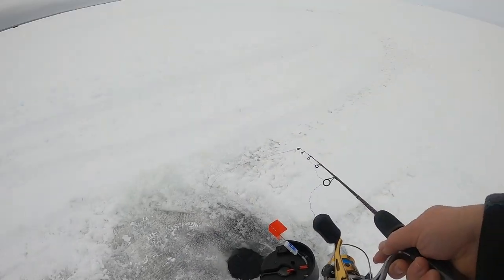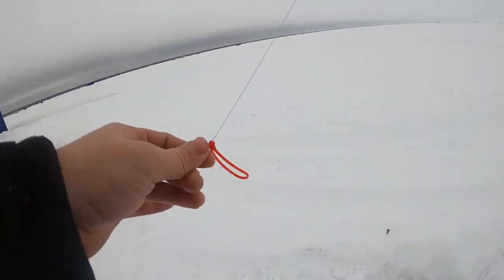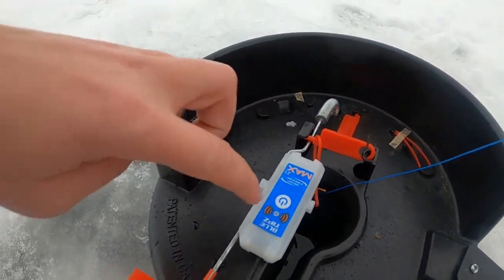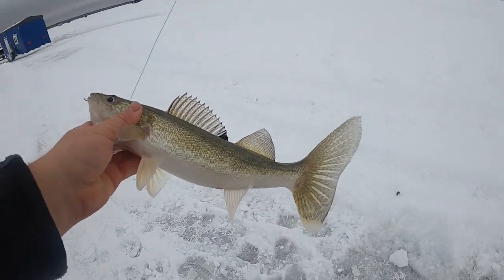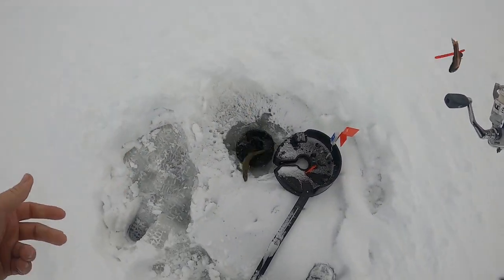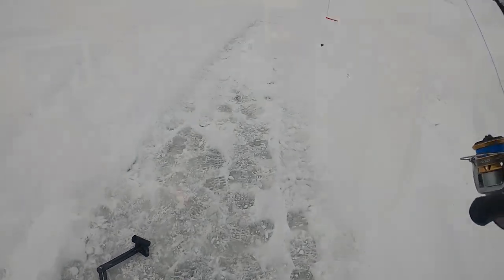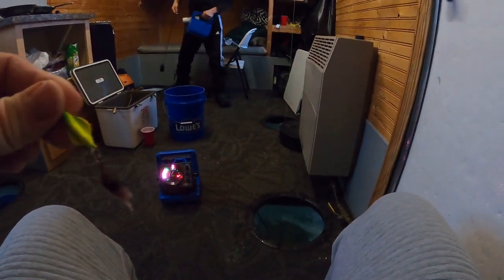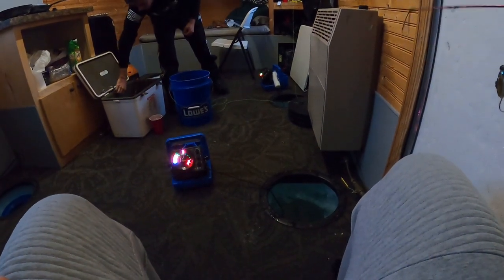The EASIEST/LAZIEST Way To Catch WALLEYE Through the ICE(UPPER RED LAKE)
What is going on guys today we will be camping on upper red lake. I will be catching walleye mostly using tip ups. To me this is the most effective and simplest way to catch walleye. We are going to be setting up i fish pros, and hoping to get on some fish. Hope you guys enjoy the video!